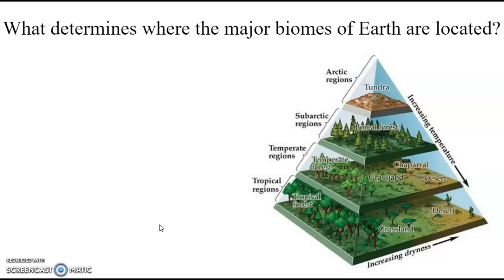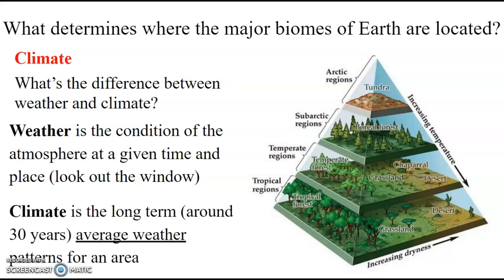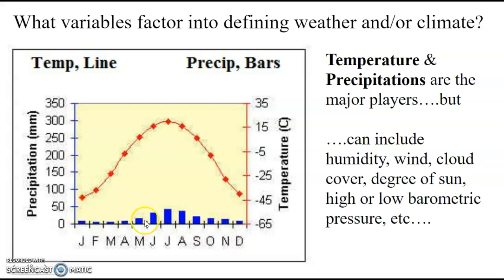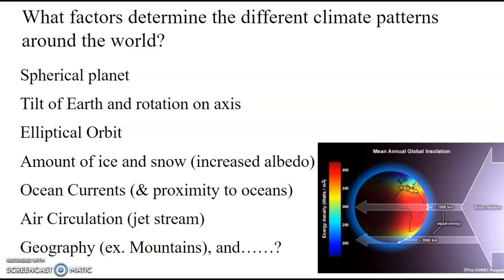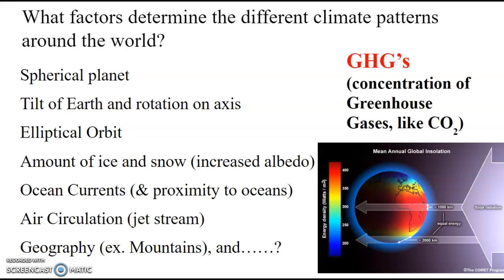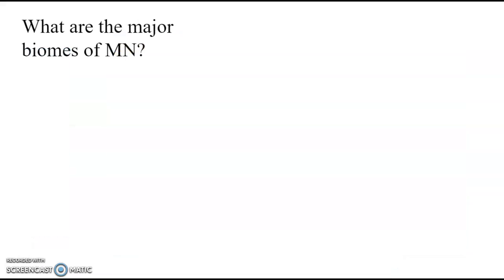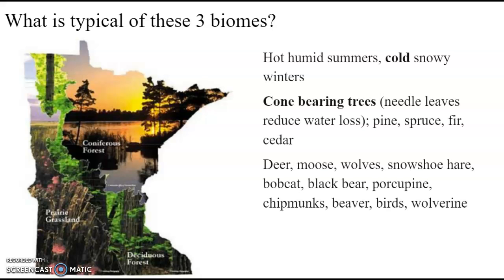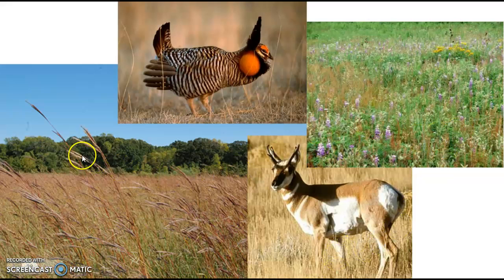Ecology Foundations Pt3 2022